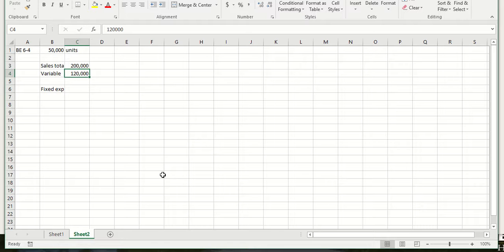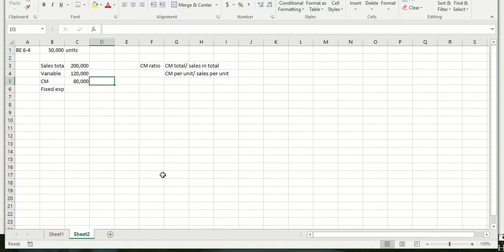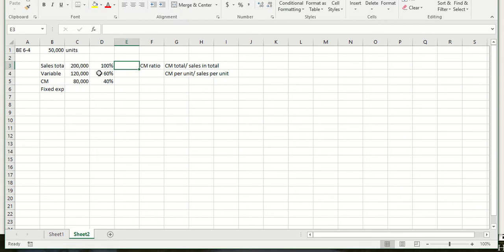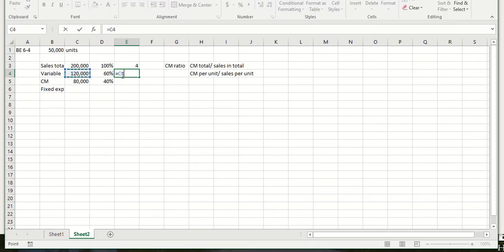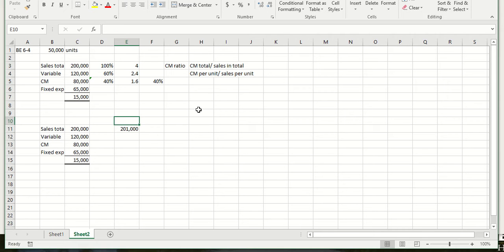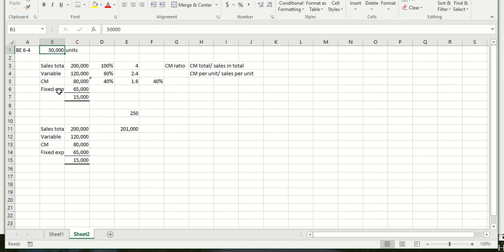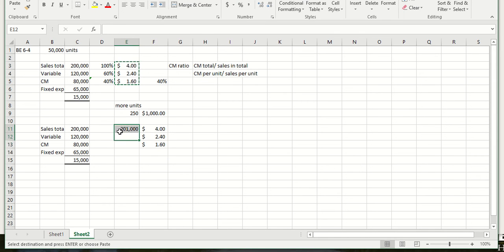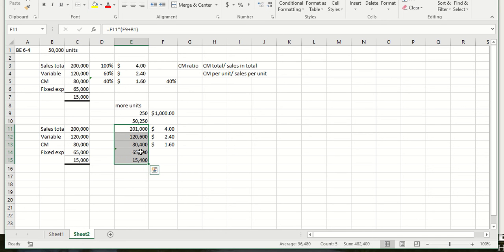BE 6 4